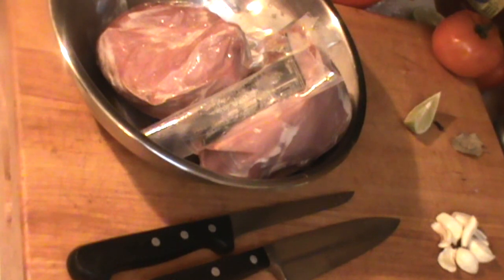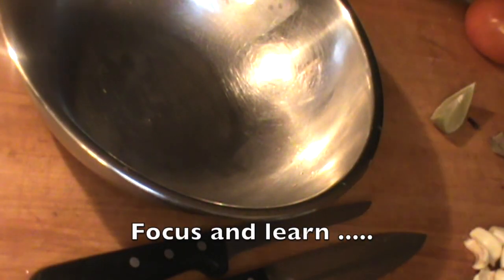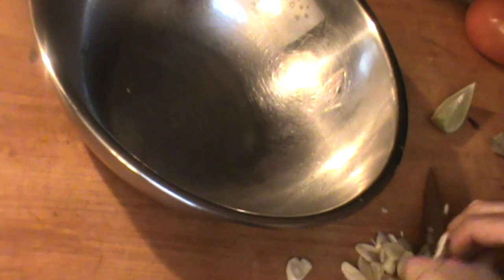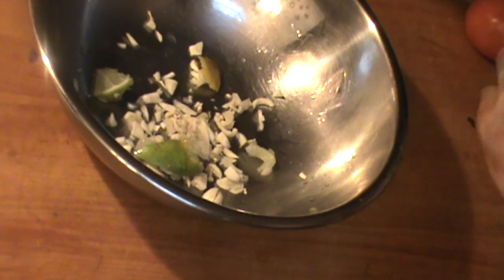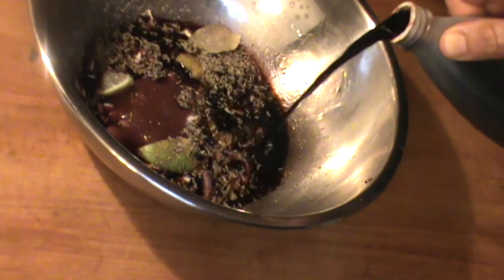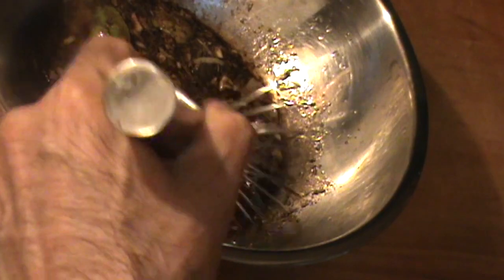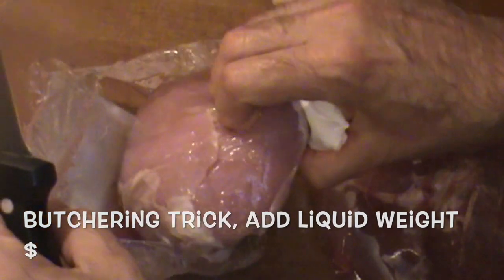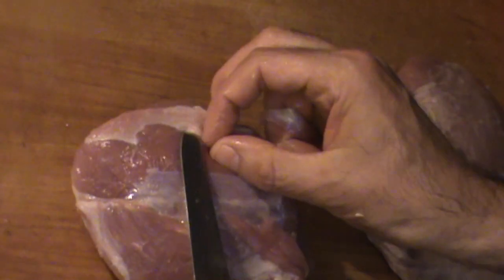Pork Shoulder Recipes - YouTube